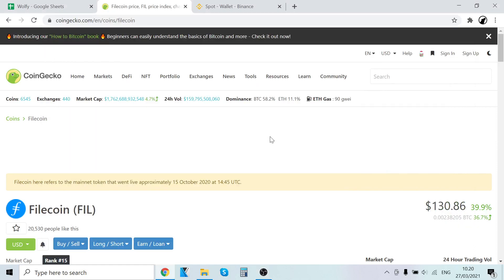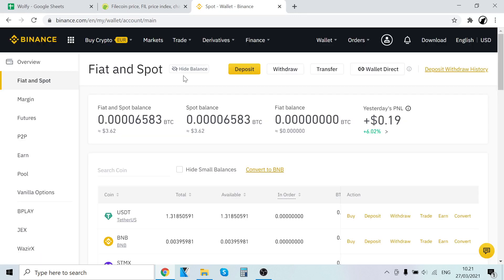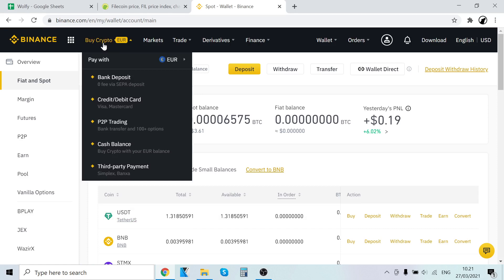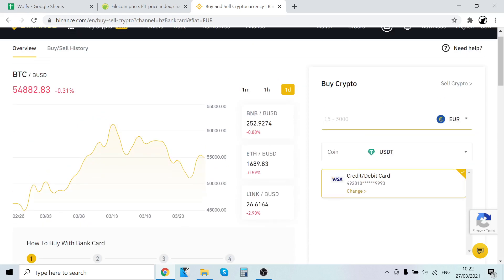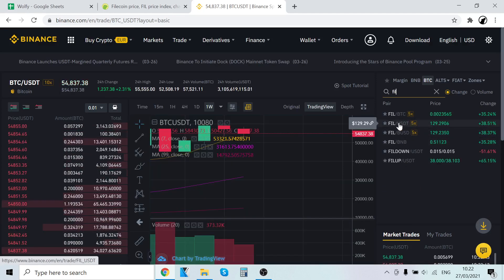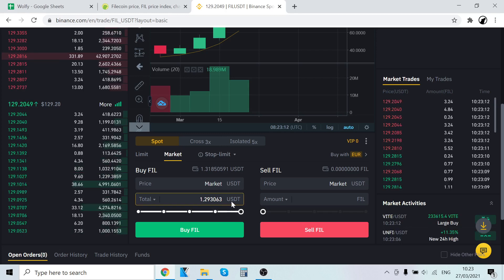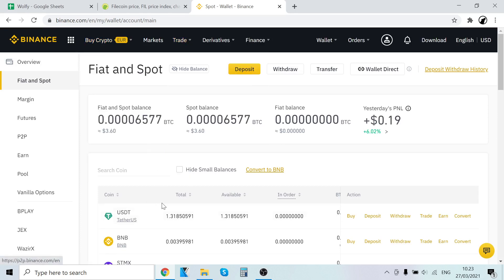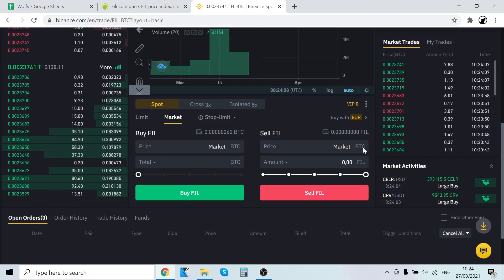How To Buy Filecoin On Binance (FIL)